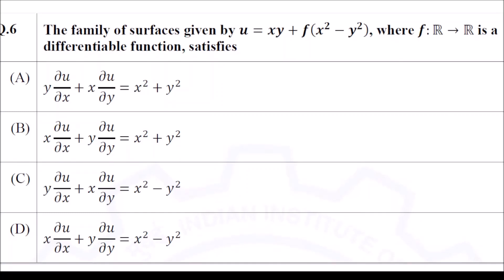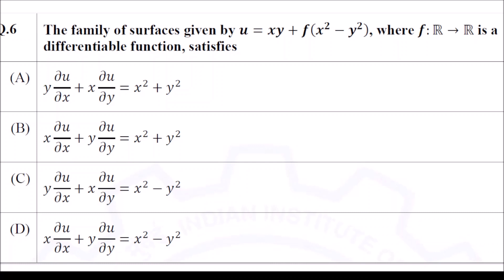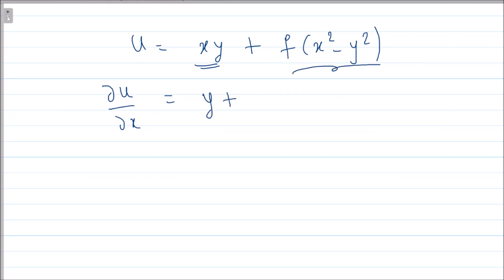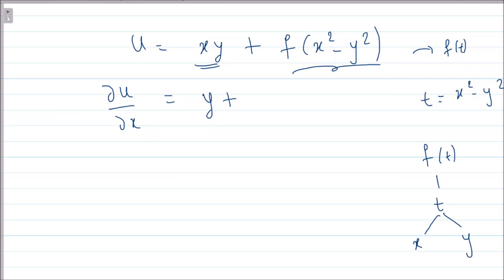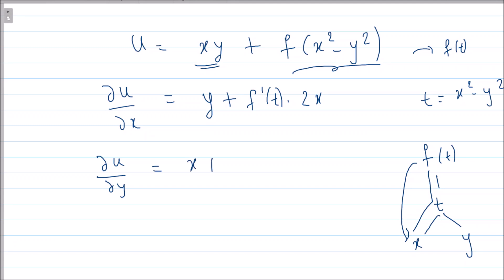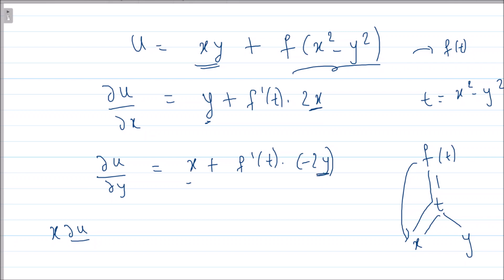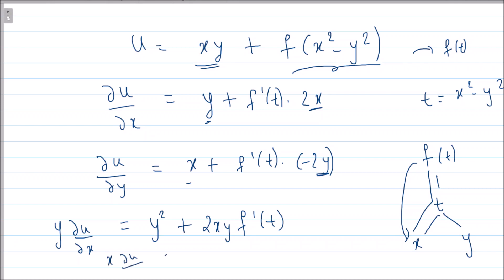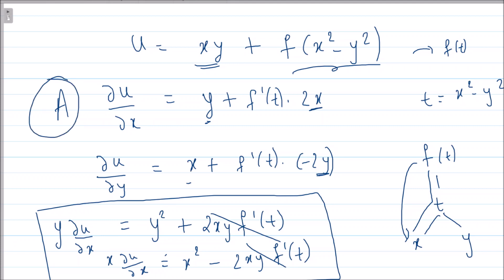Solution to family of surfaces u = xy + f(x^2-y^2) in GATE 2021 exam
Session 6: Chain Rule for function of several variable & how branch diagram help to remember formula